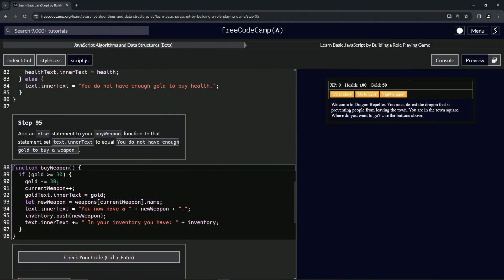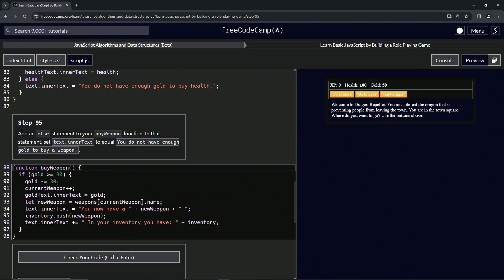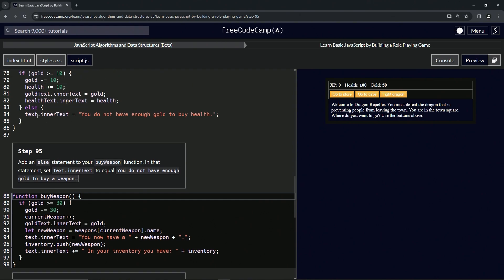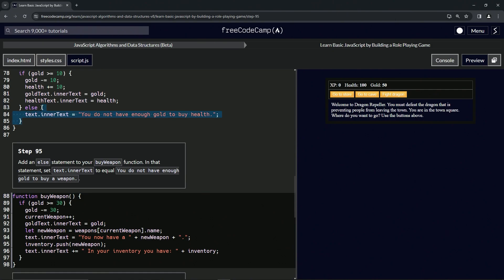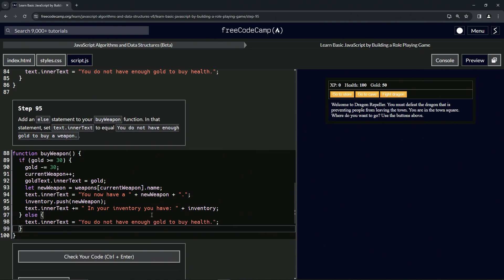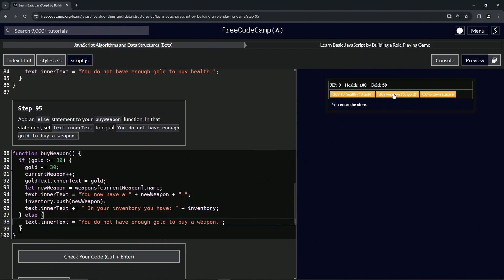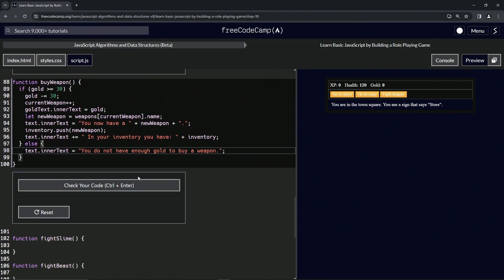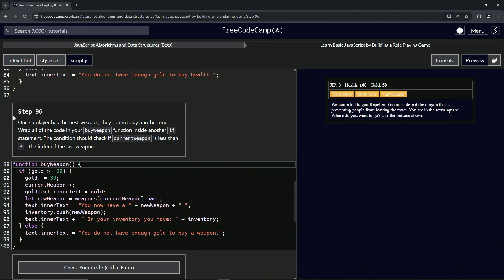(ARCHIVED) Learn JavaScript by Building a Role Playing Game: Step 95 | freeCodeCamp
🌟 **"Improving Game Feedback: Adding Else Statements in the buyWeapon Function of RPG - Dragon Repeller"** 🌟

Enhance the player experience in your RPG - Dragon Repeller by incorporating an `else` statement into the `buyWeapon` function. This tutorial is about more than just adding conditional logic; it's about providing clear and direct feedback to players based on their in-game actions and resources.

🔢 **Crafting Informative Player Feedback with Conditional Logic**:

Learn how to use `else` statements to inform players when they cannot perform an action due to insufficient resources. This tutorial will guide you through adding an `else` statement to the `buyWeapon` function, which sets the `text.innerText` to "You do not have enough gold to buy a weapon." Understand how this addition provides immediate and clear feedback to players, enhancing their understanding of the game's mechanics and their current status.

📚 **Hands-On Exercise: Implementing Responsive Game Messages**:

Join us in a practical session where you'll make your game more interactive and player-friendly. Ideal for those looking to improve their JavaScript skills, this tutorial focuses on adding an `else` statement to manage scenarios where players lack the necessary gold to purchase a weapon. You'll learn how to create conditional structures that not only manage game actions but also provide necessary feedback to players, making the game more engaging and informative.

📘 **Connect with Our Community of Game Developers**:

Each lesson, including this one on player feedback, is crucial for creating engaging and intuitive web games. By liking this video and sharing it with others, you support a community passionate about thoughtful game design and effective communication.

📜 **Start Your Adventure in Enhanced Player Interaction**:

Embark on the 'Improving Game Feedback: Adding Else Statements in the buyWeapon Function of RPG - Dragon Repeller' challenge and share your experiences with implementing responsive game feedback in the comments. Let’s foster an engaging learning environment where we can explore and excel in the art of providing clear and helpful feedback to players in game development.